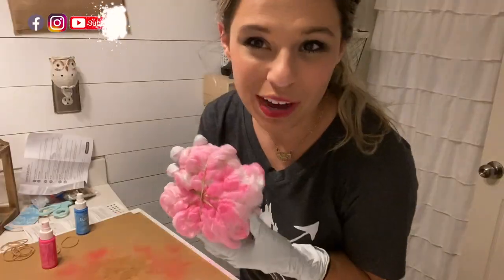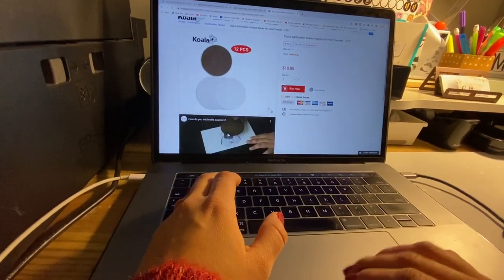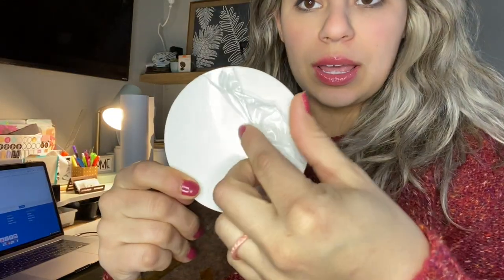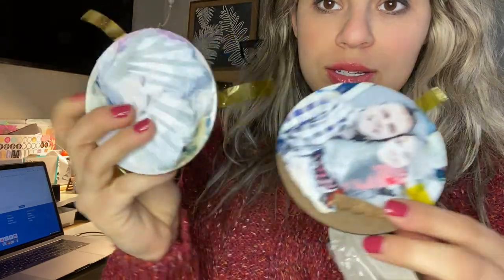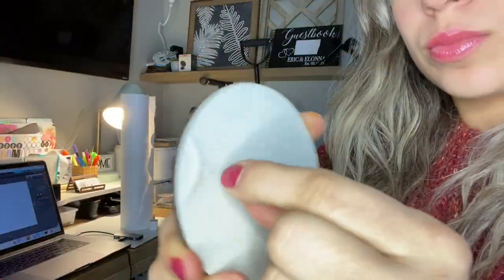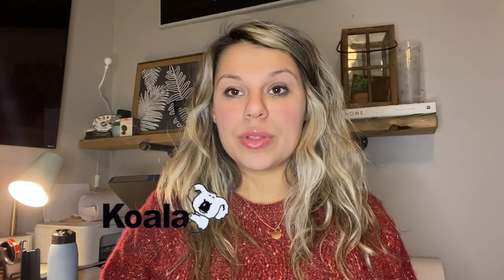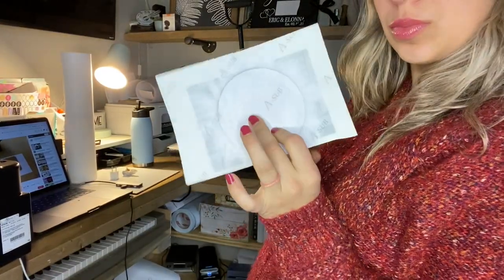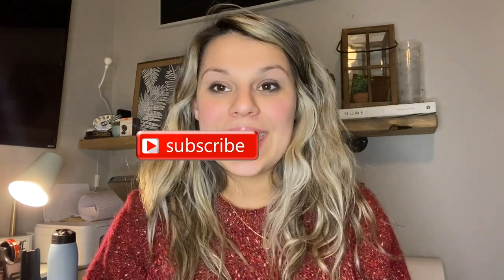Sublimation with Hardboard Coasters & Mistakes to avoid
This video is using Koala products which can be purchased through their website.

All URL Links of these products are follows:

Sublimation Transfer Paper
Sublimation Tape
Tape Dispenser
Epson Printer
Heat Press
Sublimation Ink

Be warned that the coaster is extremely hot when coming off of the press, so be extra careful to allow it time to cool down or wear heat-resistant gloves. Watch until the end to avoid the mistakes I made to preserve your product. Check out Koala products and other blanks.